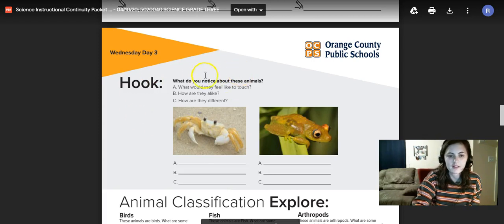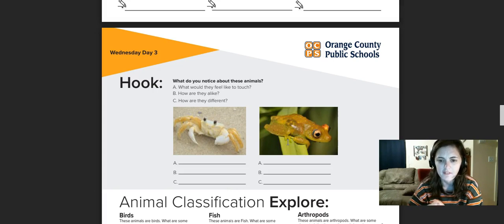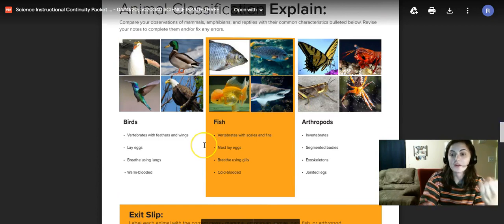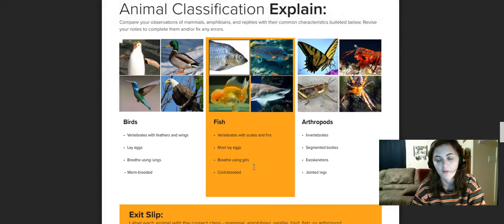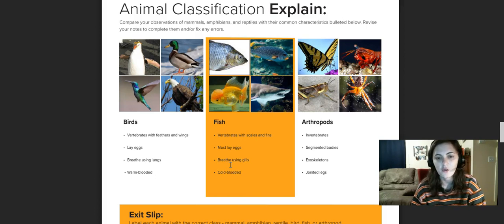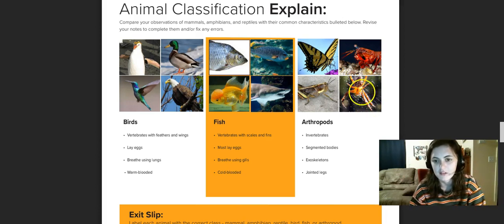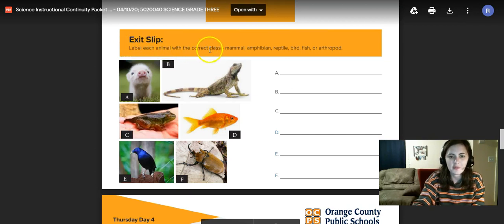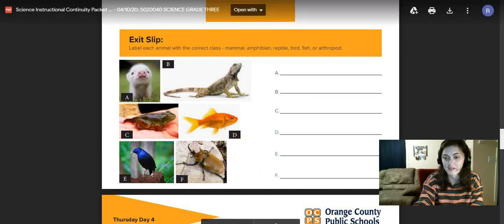Paper Packets Science Week 2 Day 3